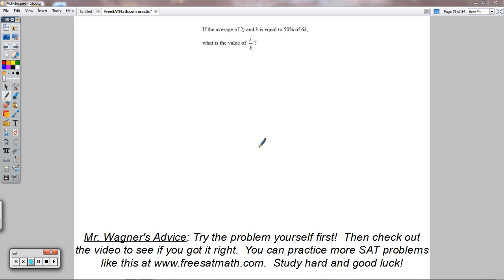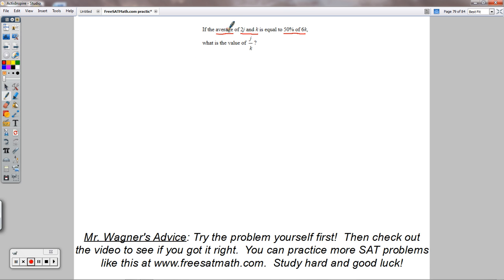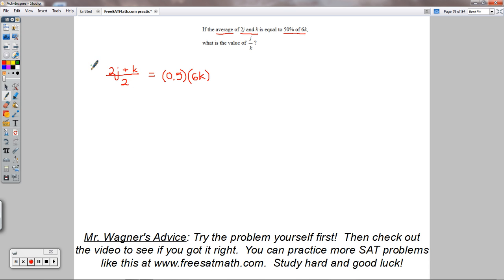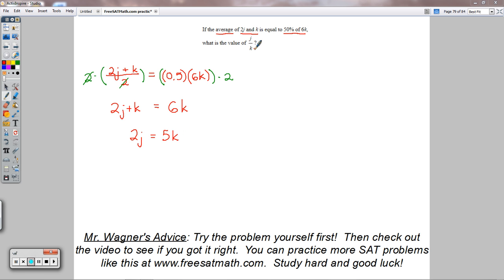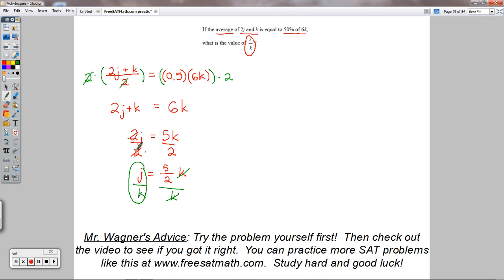SAT Math - Question #79 (Creating Equations)